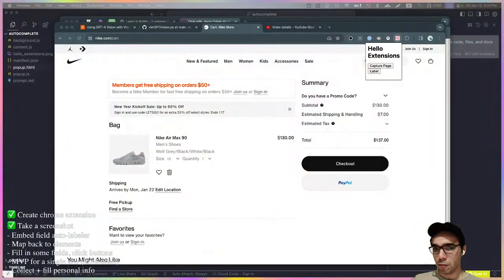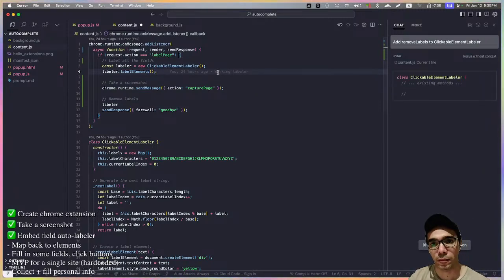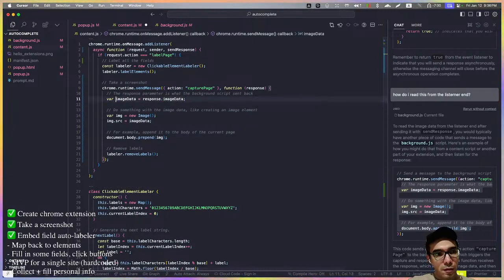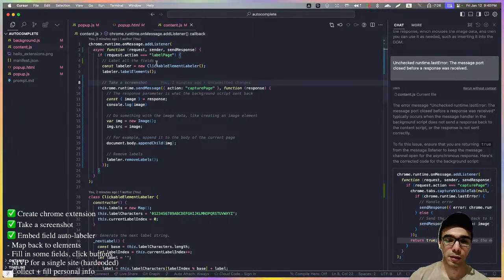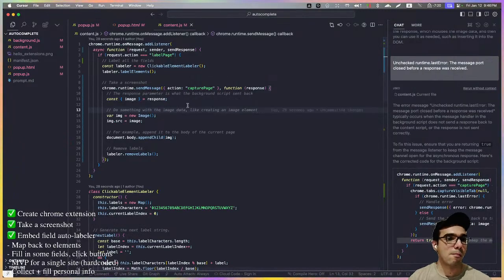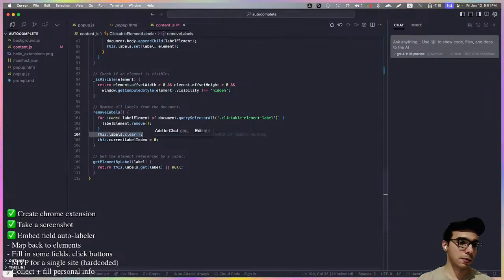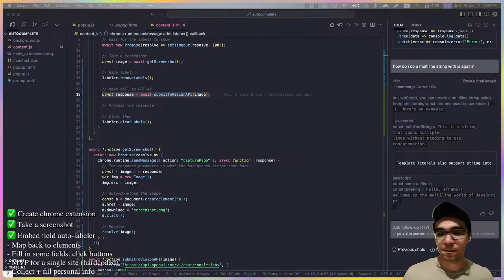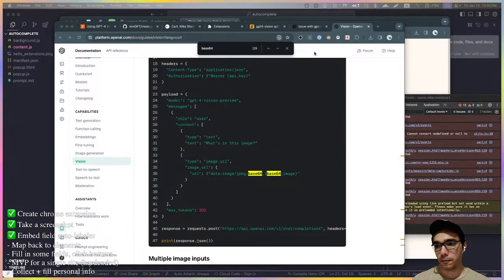4 - Auto-filling pages